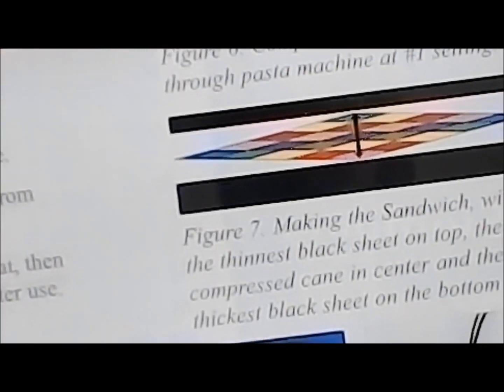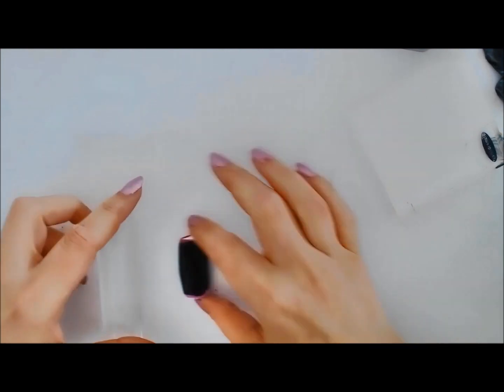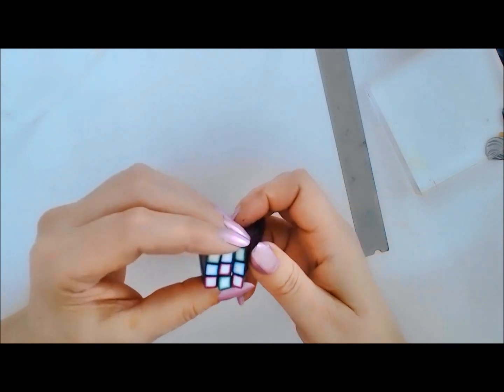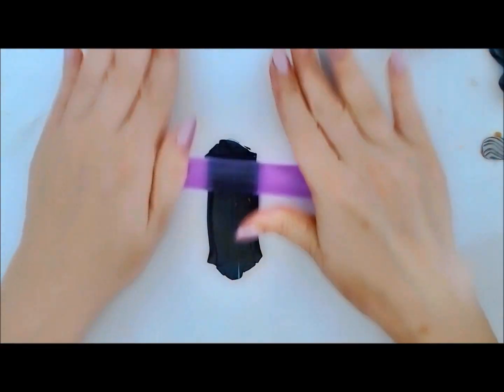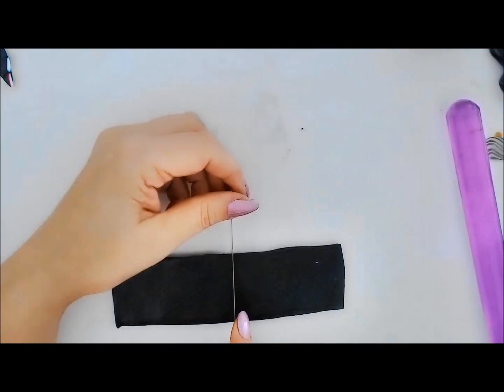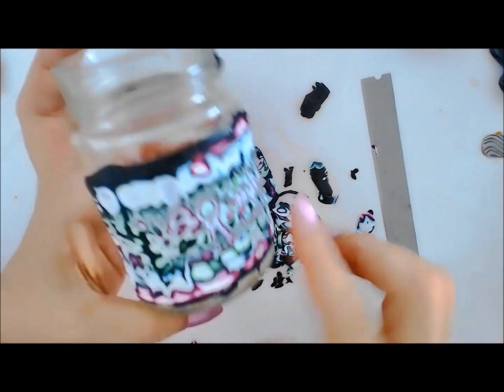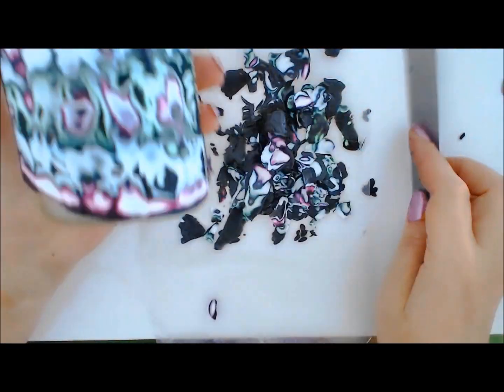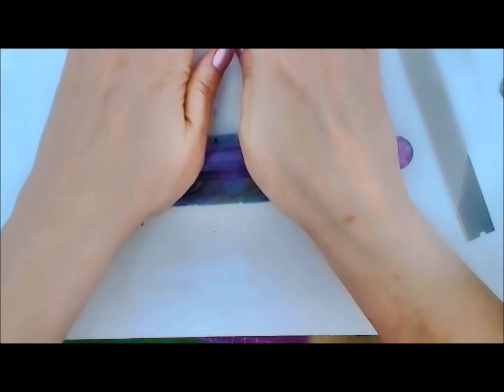Mokume gane part 3 - Hidden Magic - polymer clay tutorial 125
This was supposed to be a much longer part but a power outage made me lose the first part of the footage that will have to be redone and I will present it in part 4. There will also be part 5 - and if that gets to be longer than 3- minutes even a part 6.
Anyway, here is the Hidden Magic type of layering in mokume gane. I will make pieces with each and every one of the veneers of these techniques, also in combination with other techniques and even with translucent canes.
Happy claying!

You can support me to make more tutorials and keeping my channel ad-free by:

3. Purchasing something from my online store (including tutorials). Everything is used to make more tutorials.
4. Making a one-time donation using the button on my website or my blog (look on the right side of the page)
5. Purchasing something from Poly Clay Play using the link on my website or directly my affiliate - I get a tiny amount of credit with the store for each of your purchases (without changing the price you pay) and that adds up and helps me buy the polymer clay and other supplies I need for tutorials.
6. Putting any amount of money you wish on an Amazon gift card using my Amazon wish list (link also on my website and blog - Amazon automatically lists the cards at $50 but you can put any amount you want) with no private information exchanged

If you click them and purchase something, I will get a small percentage revenue. As I explained above, it helps me with the costs needed to make these free tutorials. But, unless specially indicated in the video/video description, I do not specifically promote those products over others.

I use music almost solely from the composers listed below (see end of the video):